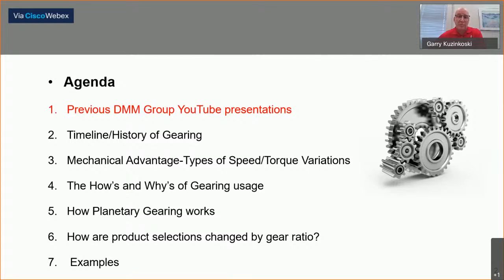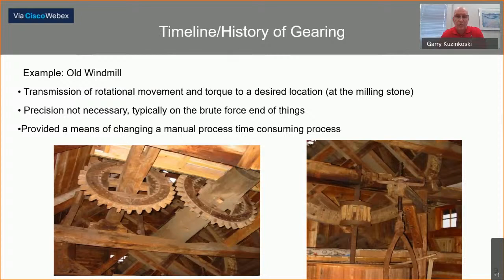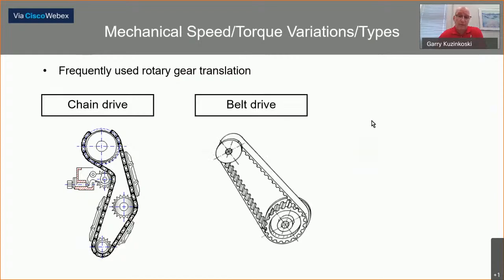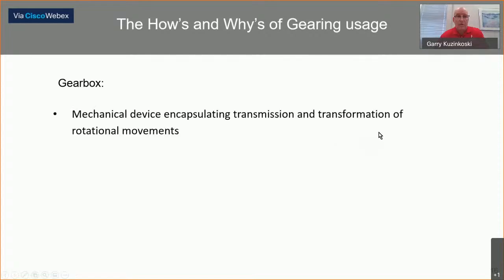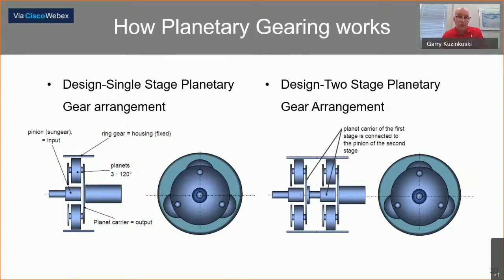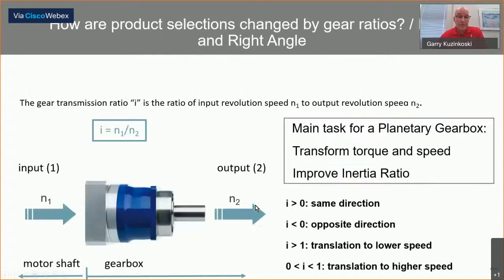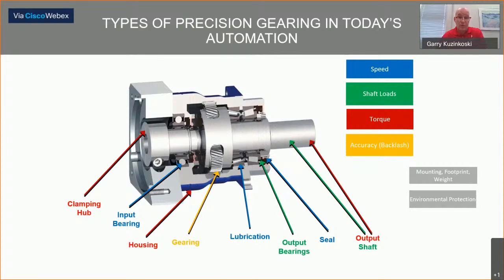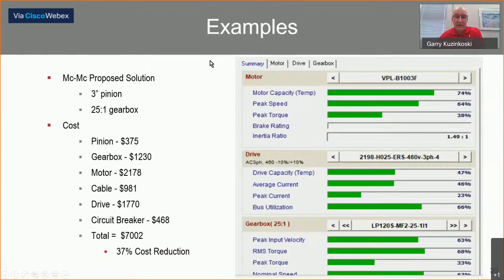Virtual Lunch & Learn: Types of Precision Gearing Used in Today’s Automation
Join us live on March 24, 2021 to learn how certain gearing stages provide assistance and work with Motion Analyzer and existing technologies to benefit you and your facility.